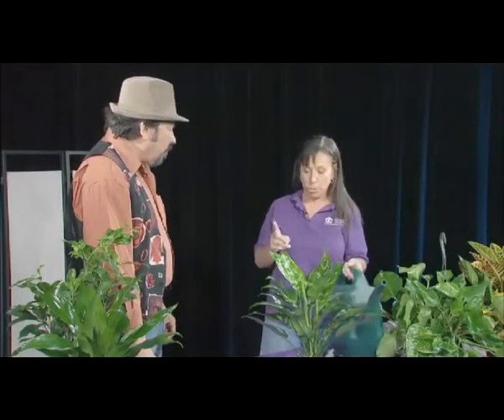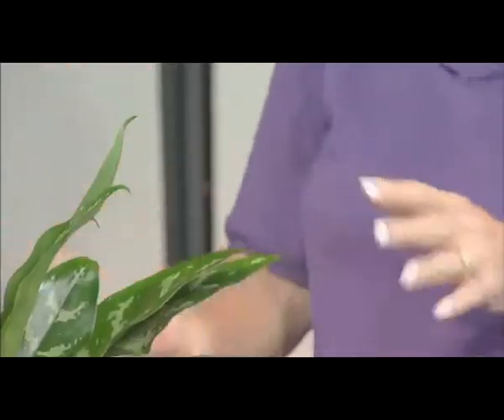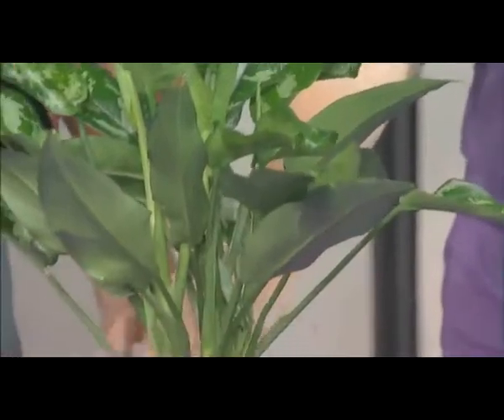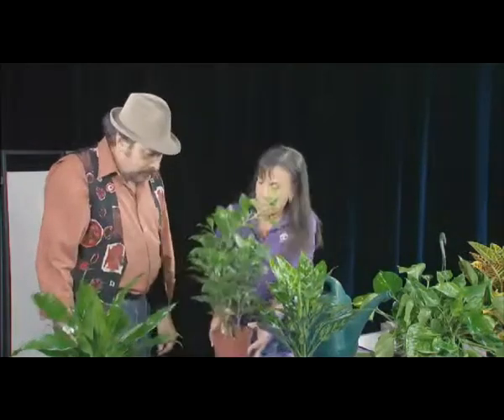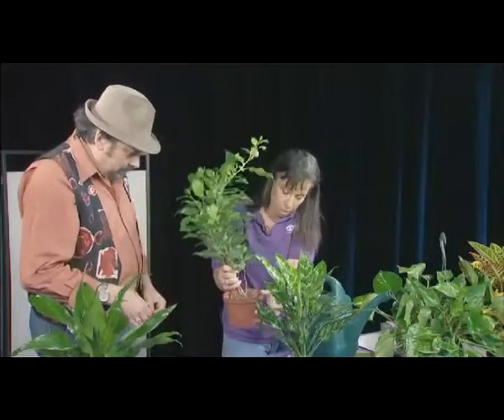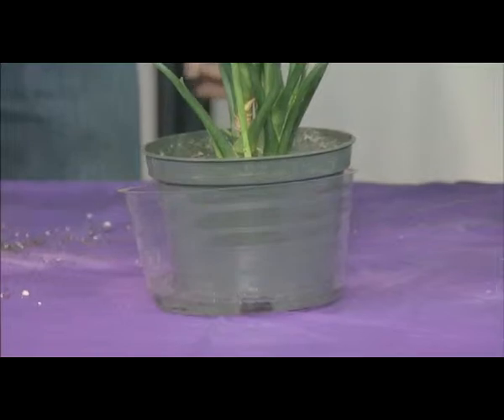Inside Plants May 2012 Segment C.qt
Watering a Plant